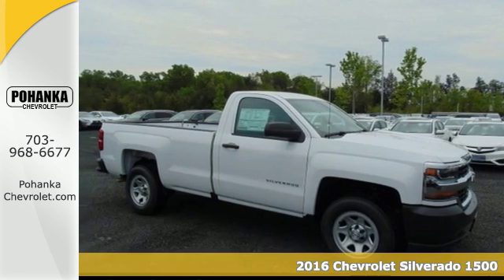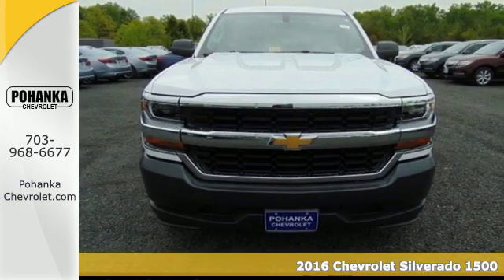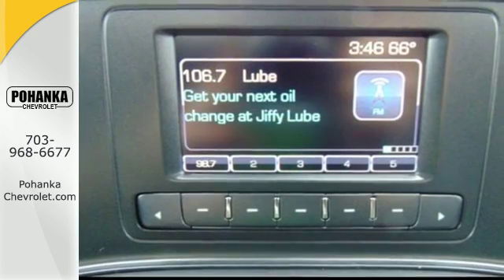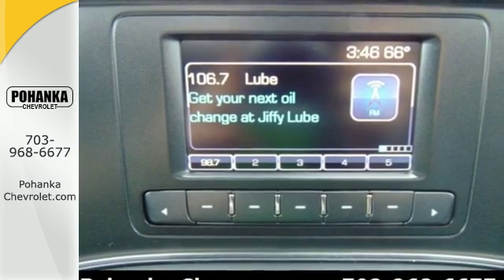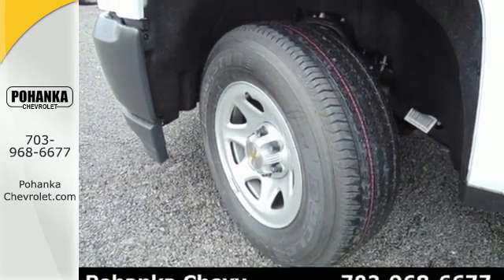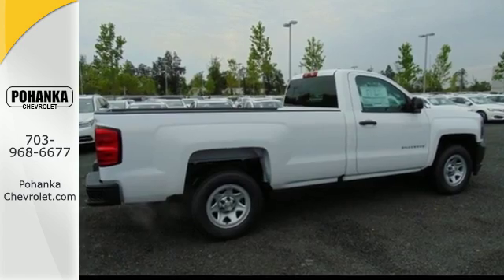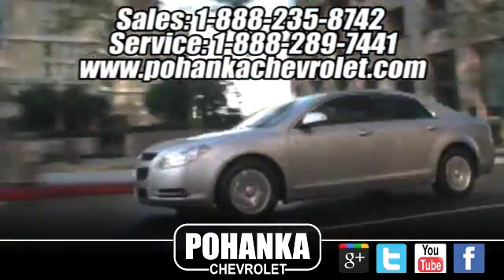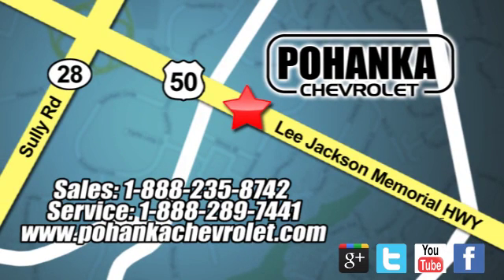New 2016 Chevrolet Silverado 1500 Chantilly VA Washington-DC, MD TGZ288240 - SOLD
Year: 2016
Make: Chevrolet
Model: Silverado 1500
Engine: EcoTec3 4.3L V6
Transmission: 6-Speed Automatic Electronic with Overdrive
Color: White
Interior: Jet Black
Stock #: TGZ288240
VIN: 1GCNCNEH1GZ288240
6-Speed Automatic Electronic with Overdrive and Jet Black. Flex Fuel! All the right ingredients! Located right next to Dulles International Airport on Route 50 in Chantilly, Fairfax VA. Be the talk of the town when you roll down the street in this gorgeous, Pohanka Chevrolet maintained 2016 Chevrolet Silverado 1500. This vehicle is so hardworking, it's like having an extra set of hands. All prices exclude taxes, title, license, and dealer processing fee of $599.00. Published price subject to change without notice to correct errors or omissions or in the event of inventory fluctuations. All features not on all vehicles. Vehicles shown are for illustration purposes only.

Address:
13915 Lee Jackson Hwy